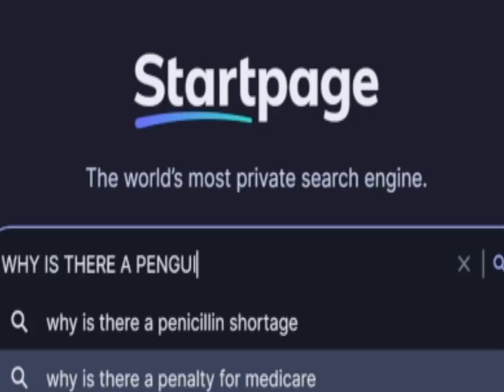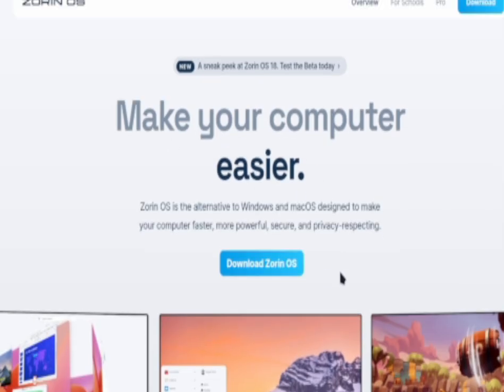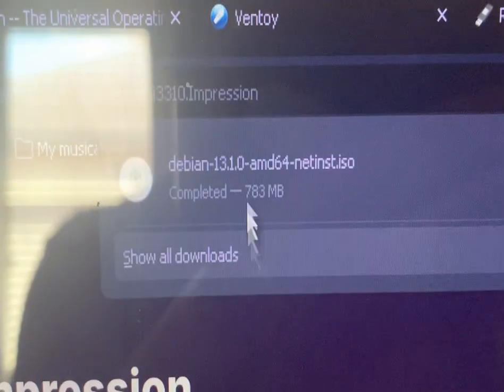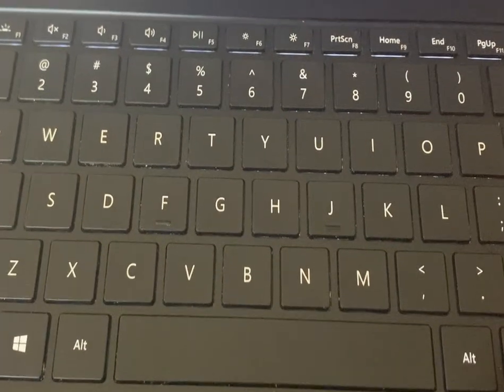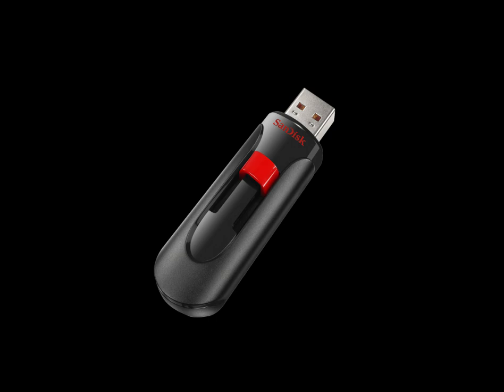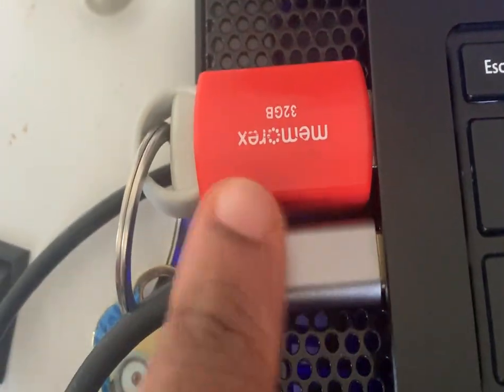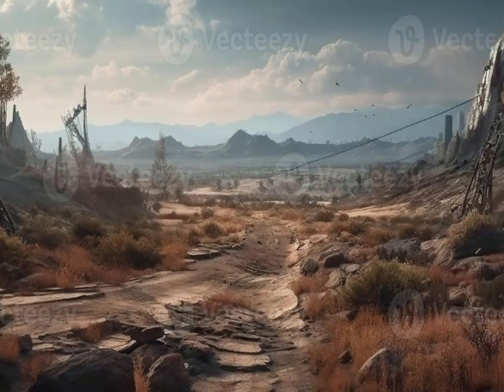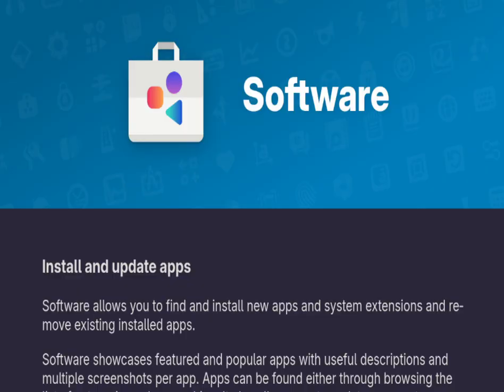ULTIMATE LINUX TUTORIAL: YOU WILL LEARN HOW TO INSTALL LINUX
YOU WILL LEARN HOW TO INSTALL LINUX WITH THIS VIDEO! GUARANTEE!

Timestamps
0:00 - Opening
1:04 - Step 1: Look for a distro
1:41 - Step 2: Flashing the distro
2:36 - Step 3: Back up everything
2:53 - Step 4: Booting from USB
3:58 - Step 5: The last steps
5:08 - Closing

DELTARUNE CHAPTER 3 & 4 songs (Toby Fox):

Doom Board
A DARK ZONE
SWORD
Dark Sanctuary
Board Clear

SUPER SMASH BROS ULTIMATE (Nintendo, Bandai Namco, Sora Ltd.):

Toys on a Tear (Smash Remix, Yuzo Koshiro)
Flat Zone 2 (Kenichi Okuma)

Dark Souls (Bandai Namco, FromSoftware):

Great Grey Wolf Sif (Motoi Sakuraba)

Original Creations & Remixes:

PLUG IN, PLAYER 2
epik tecnikan stuf (Based off of music heard in ROBLOX's "Online Social Hangout")
"GRAND DAD!" (Based off of The Flintstones theme "Meet the Flintstones" by by Hoyt Curtin, Joseph Barbera and William Hanna)